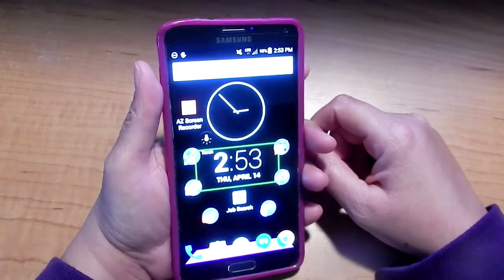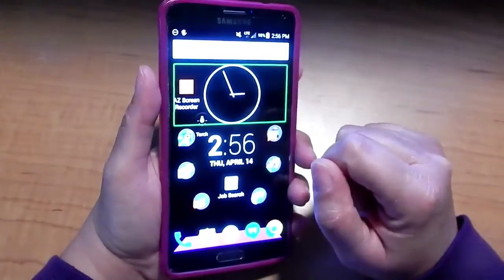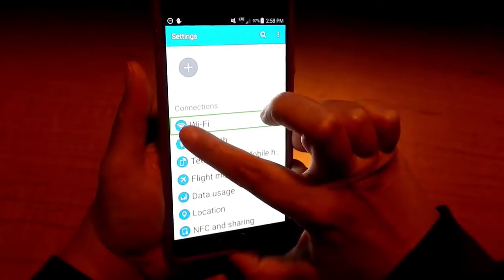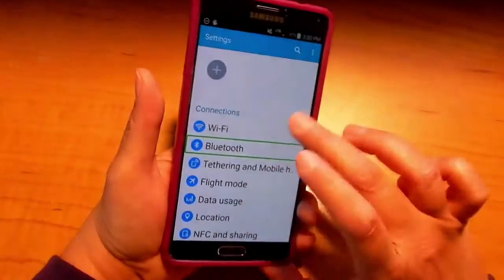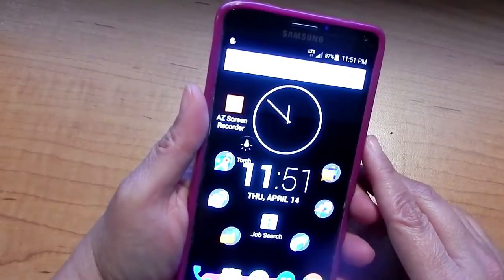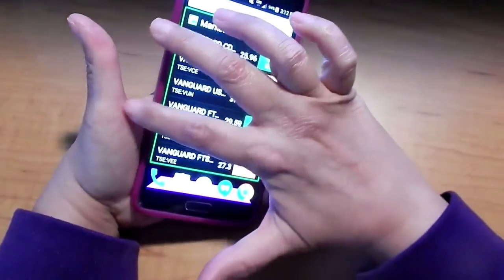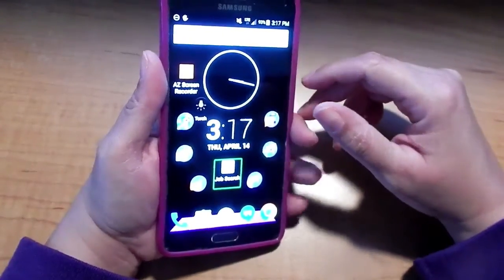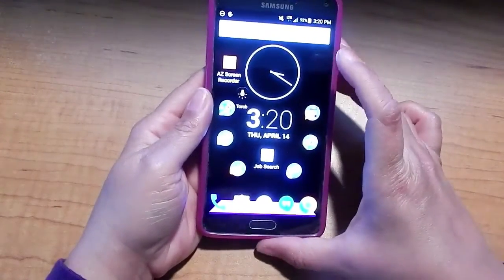15 Talkback Navigation Gestures / Low Vision Assistive Tech Tips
Circle of the Blind Mice: Low on Vision, High on Tech! Helping you learn, use & embrace technology.  Tutorial on how to navigate the many gestures of Talkback on Android.

The Android phone I used in this video is a Samsung Galaxy Note 4.  It's not the latest Note, but I chose it for the expandable storage, which the Note 5 does not have, not to mention it was lower in price. :)  If you're new to Android, Samsung is one of the better brands under the Android umbrella.  If you'd rather purchase an unlocked Note 4 instead of going through a carrier, they can be found over on Amazon (see links below):

Amazon Canada

Amazon US

ETHICS STATEMENT: By clicking the above links, Amazon will give me a small commission should you decide to buy through these links, however you will pay the same price that you would had you just gone to Amazon on your own.  Proceeds from these links will go towards enriching the content of this channel. :)